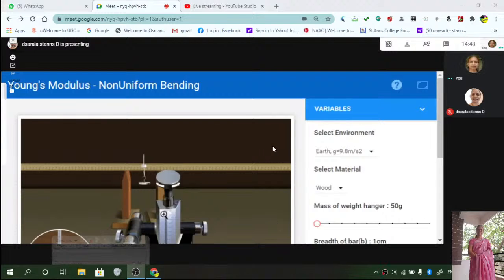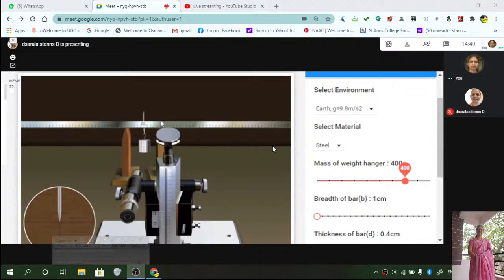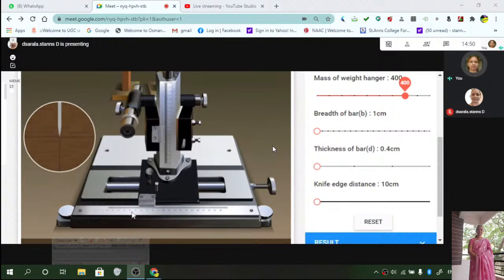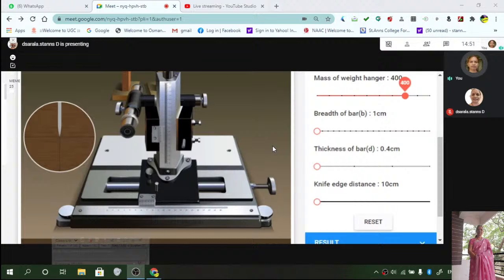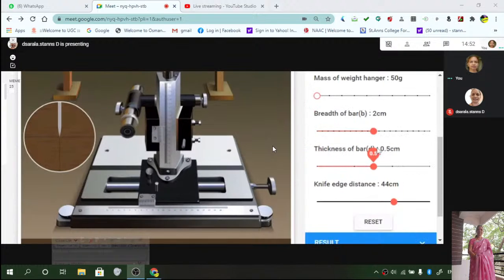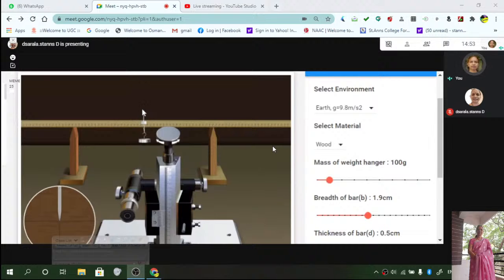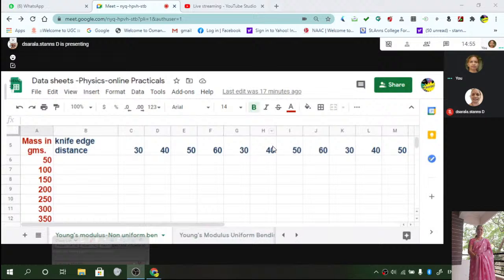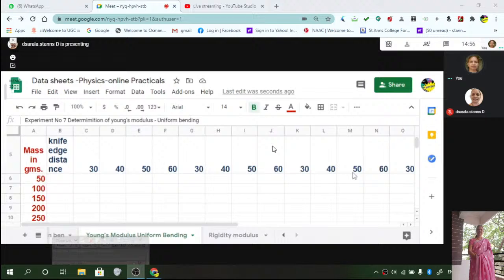Determination of Youngs Modulus -Physicss Online Practicals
This  video expains how to determine Young's modulus using Travelling Microscope.

Least Count -   1Main scale division / Total no. of Vernier scale divisions

L. c =   1/20
= 0.001 cm
               50